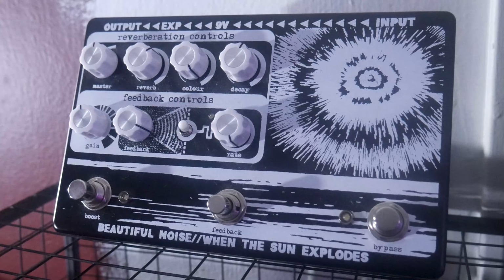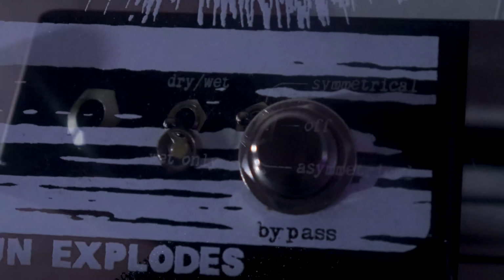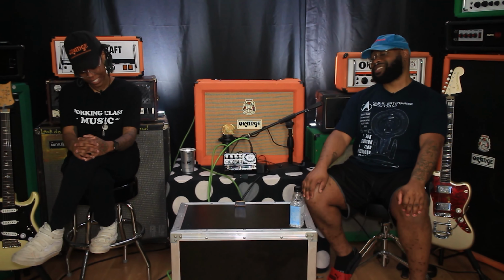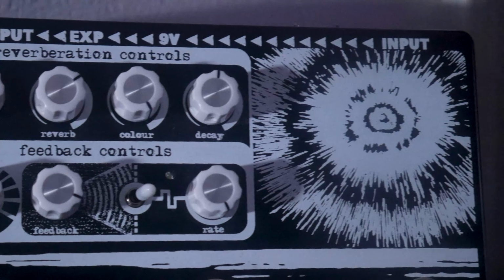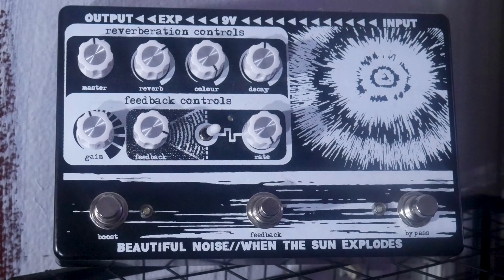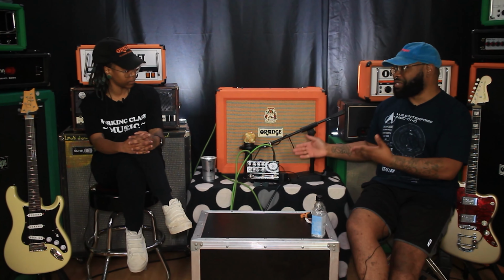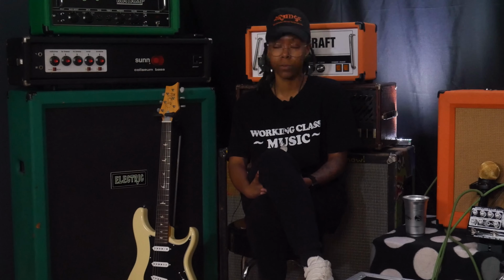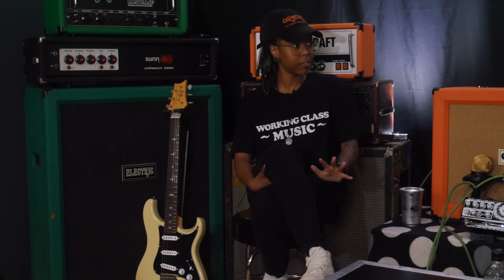Here's When The Sun Explodes(Beautiful Noise Effects) | Working Class Music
Welcome to the moment When The Sun Explodes. We're happy to be covering this amazing and versatile reverb from Beautiful Noise Effects, and we hope you enjoy what we do with it! We're gonna have some fun with this thing, so enjoy this episode of Working Class Music!